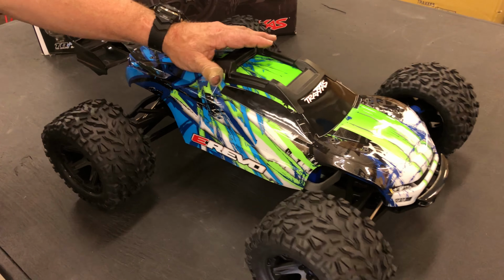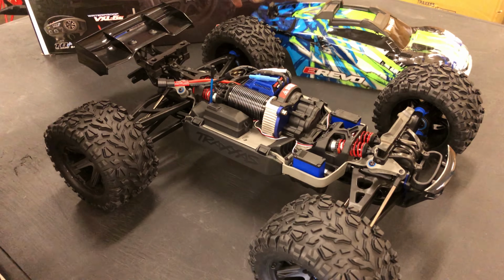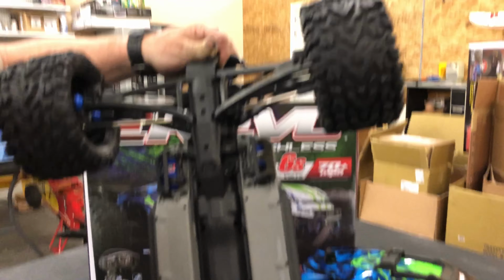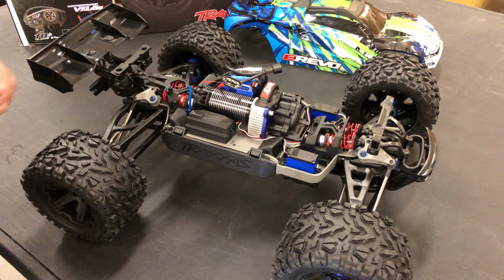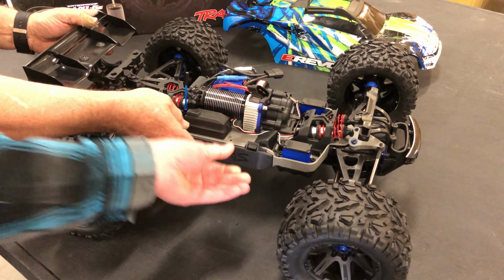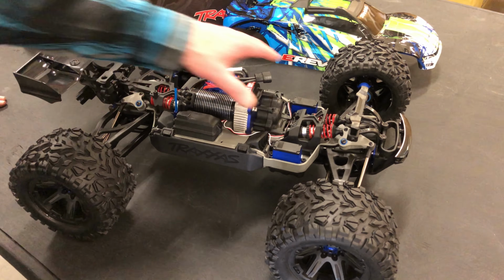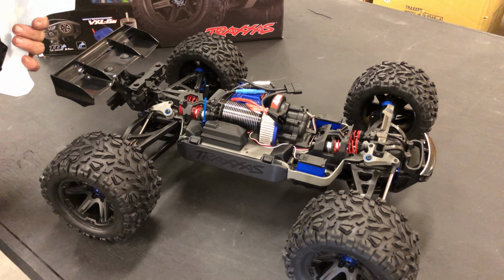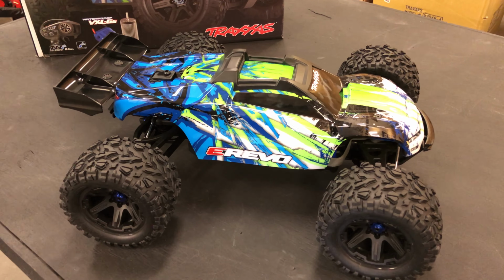TRAXXAS NEW EREVO 2018